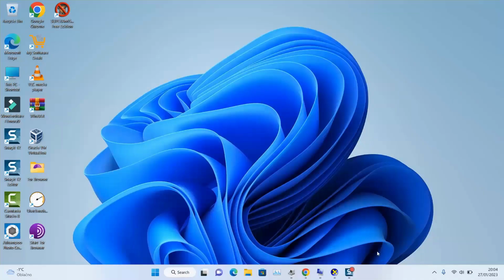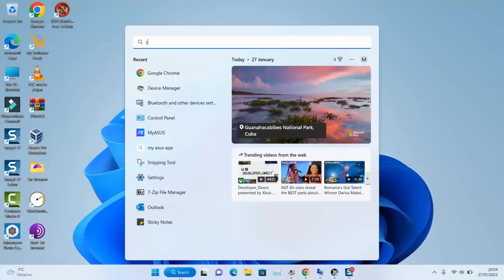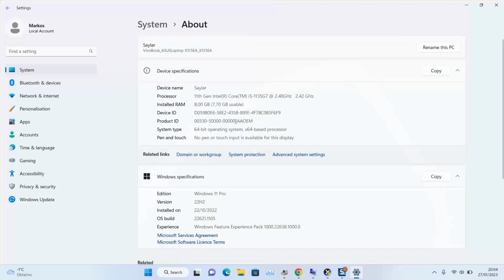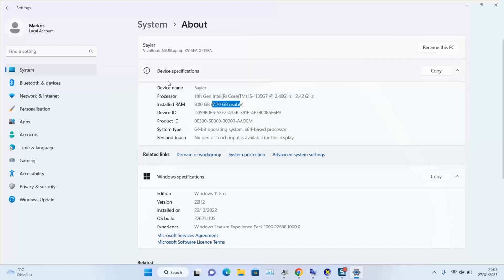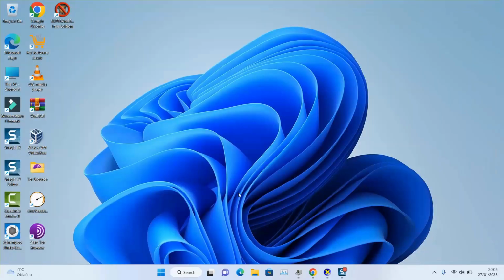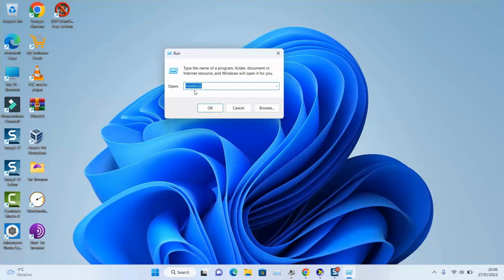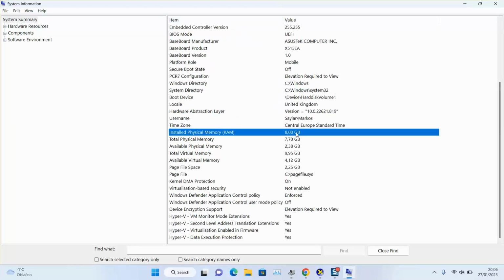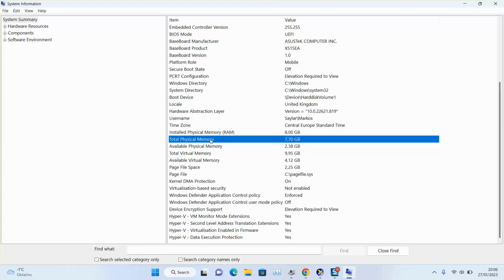how to check available RAM capacity in computer running with windows 7 8 10 11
This video is a step by step tutorial in which I show you an easy way to give you a possibility to check the available RAM capacity in your computer running with windows versions like:  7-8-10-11